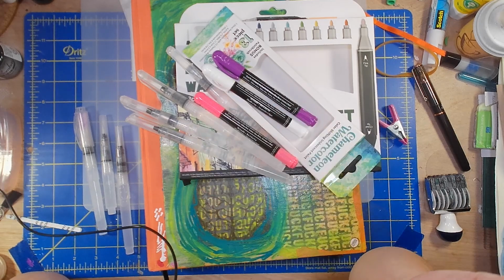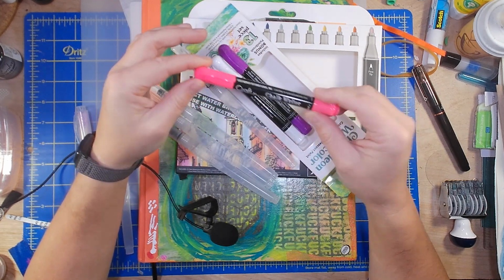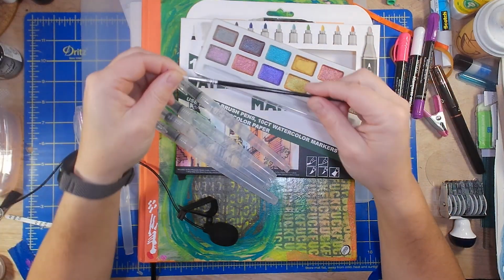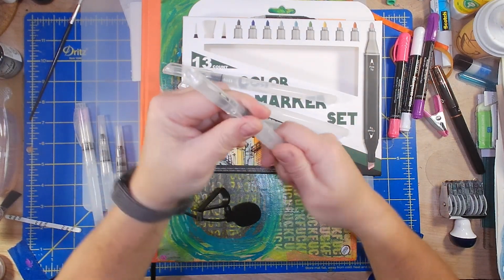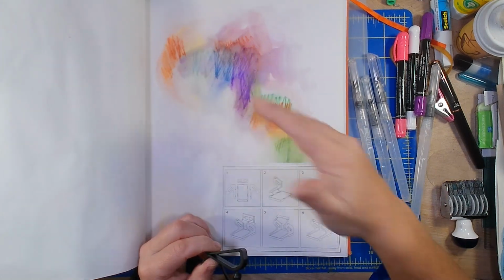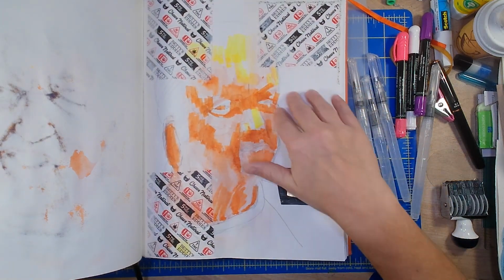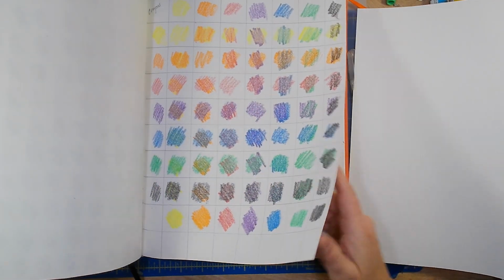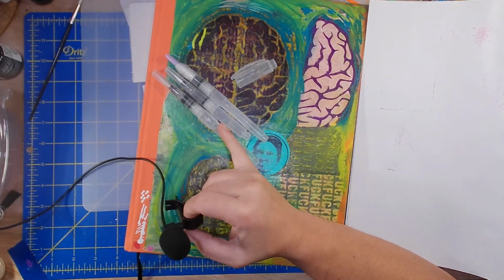Rounding Out a Budget Visual Art Journaling Kit - Art Making 051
I discuss and explore options for rounding out a budget art journaling kit.

Links to items those shown:
KingArtCo Gel Sticks 24 set not 12 colors
Elmer's Permanent Glue Runner
BIC Brush Marker Pens
BIC Xtra Bold

Links
Rants: Micro.ComfortableShoesStudio.com
Ko-fi If you like what I do, buying me a coffee let's me spend more on the channel- on things like DIY supplies to build equipment, repair stuff I find, and record better stuff.